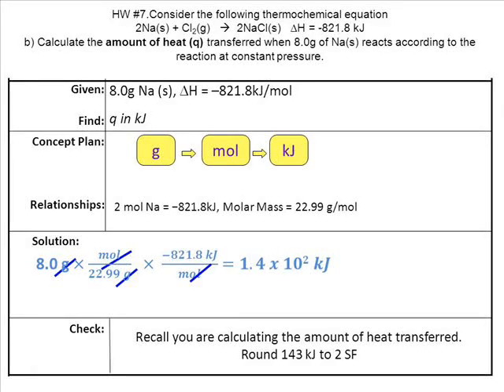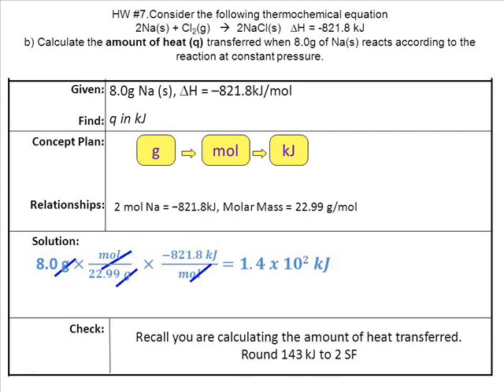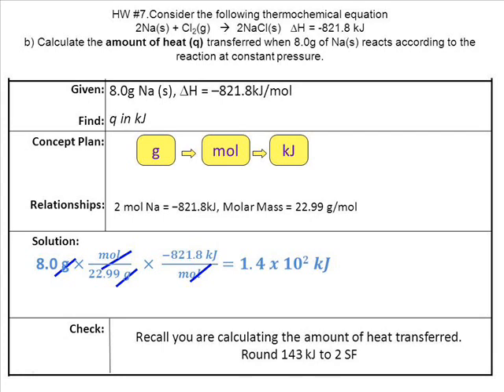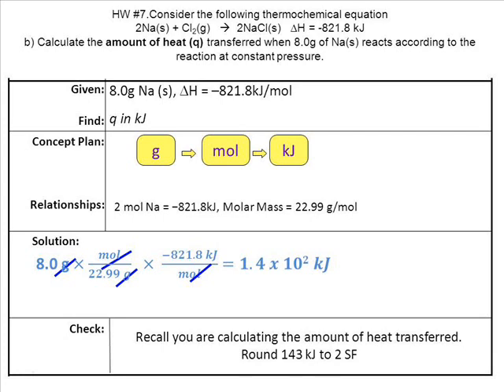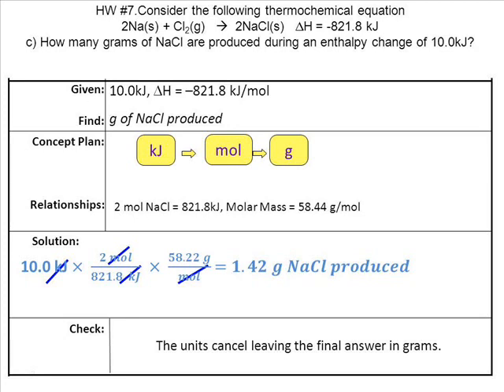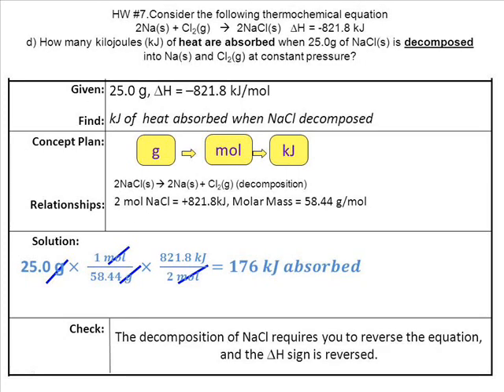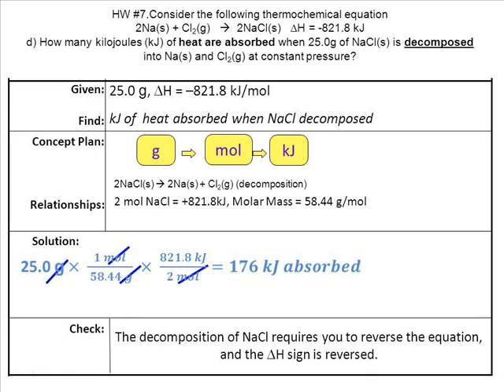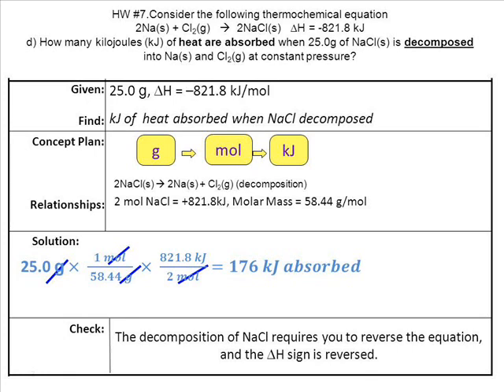ThermoProb7 Podcast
Dr. Mendenhall provides a podcast to illustrate thermochemical reactions when stiochiometry is involved.